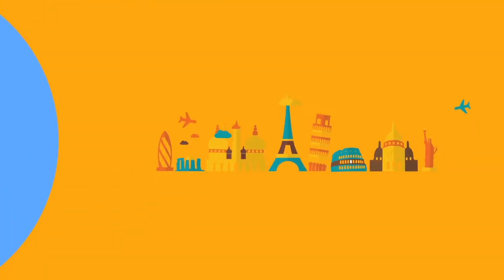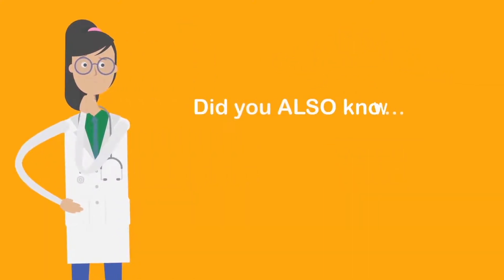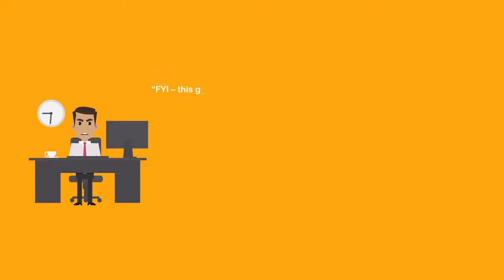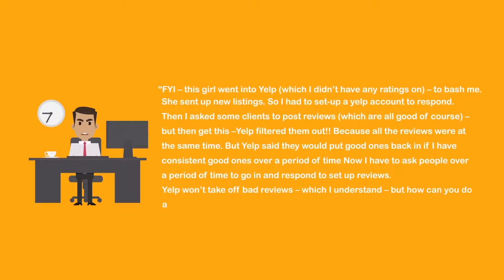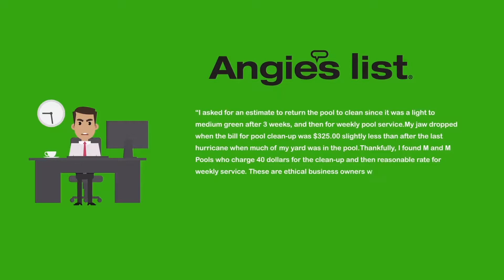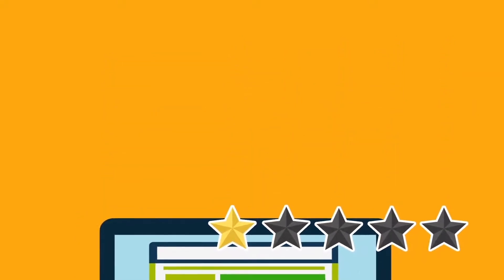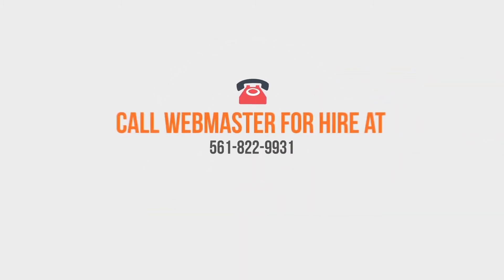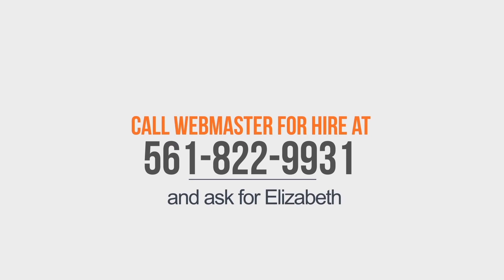Review Marketing Services - Build Your Company's Five-Star Reputation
- Very simply. We have a proprietary system that will give you and your staff the tools to get real reviews from your real customers, clients, or patients. When the reviews come in we will sort and direct them as follows

(1) The 3-star (or less) reviews will ONLY be redirected to you for you to deal with on your own. (2) The 4-star (or more) reviews will be pushed out to legitimate review sites.